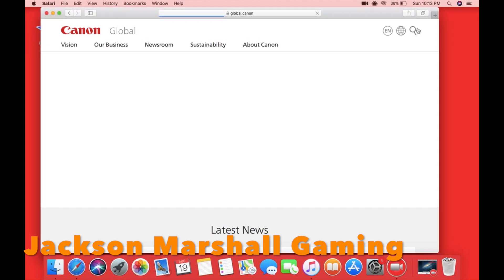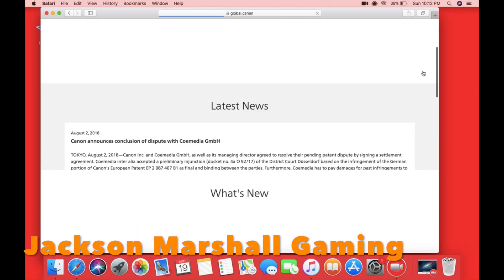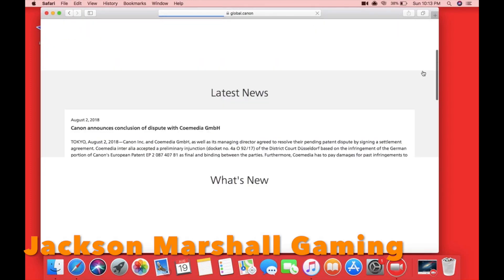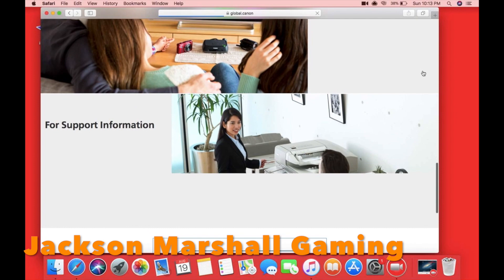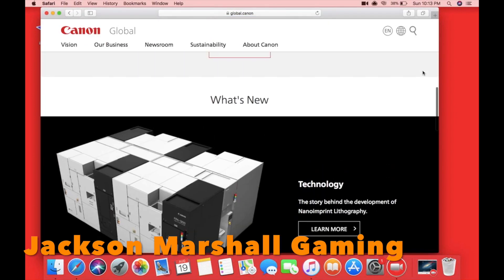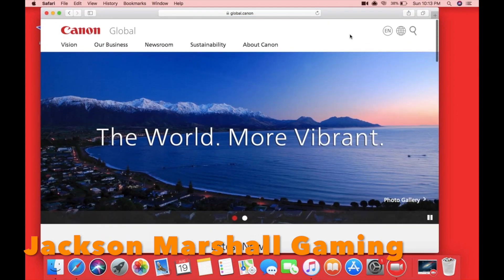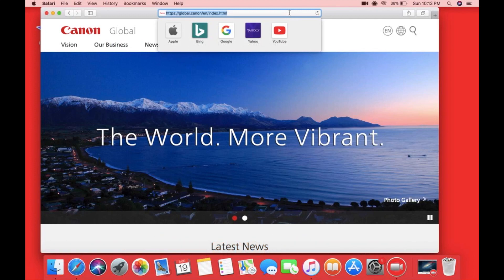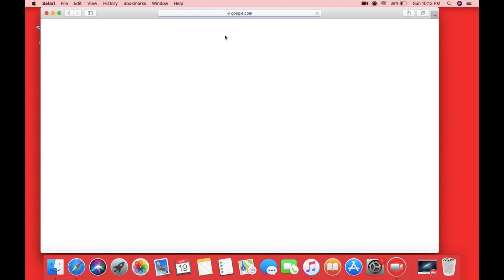My new vloging camera